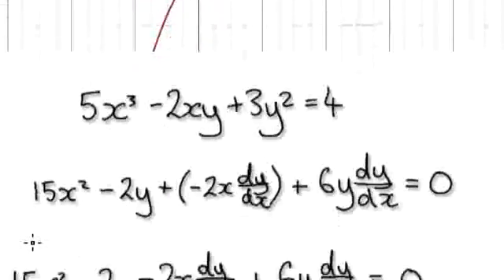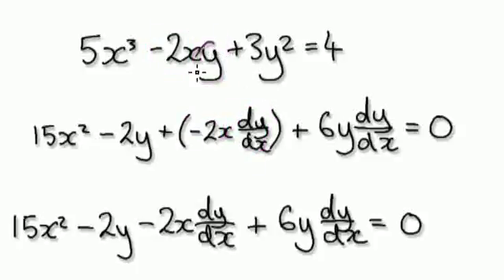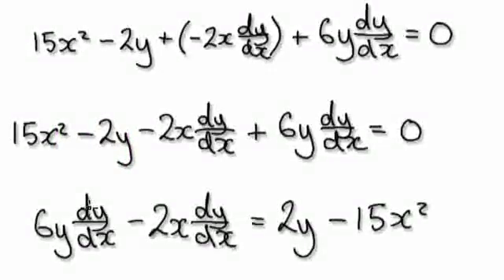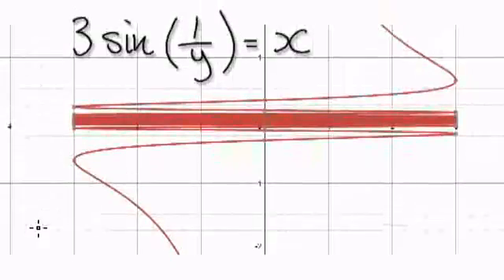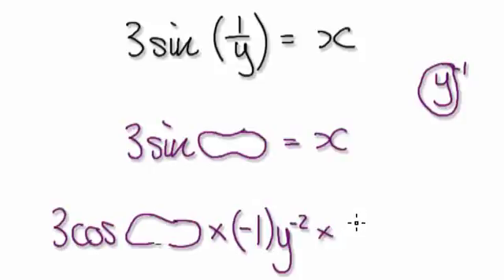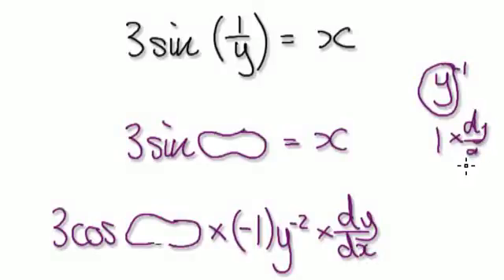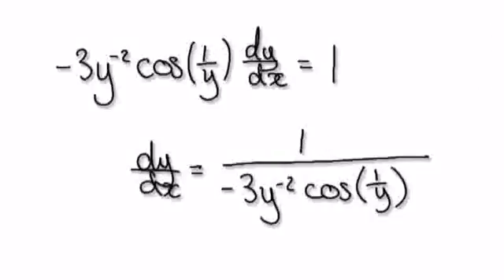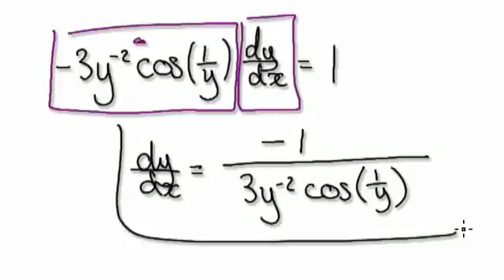Video 1262 - Implicit Differentiation - Practice 7